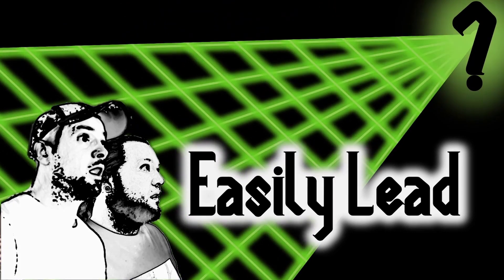Easily Lead Episode 4 : Unsupported?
This week we discuss if and why it matters if a game is still supported or not.